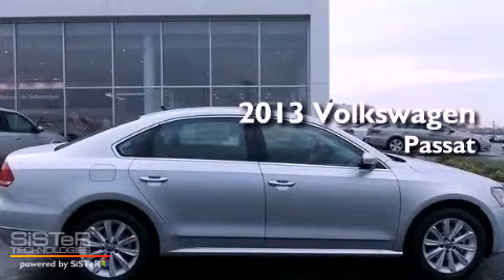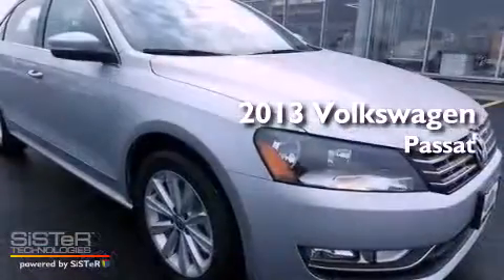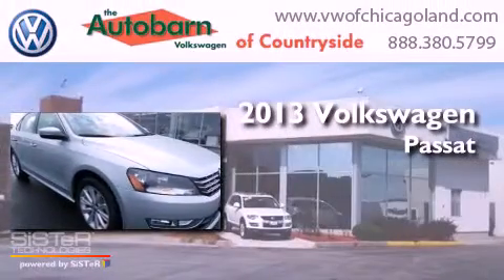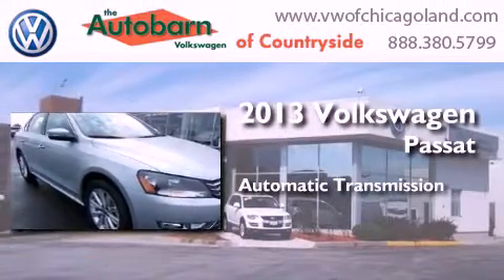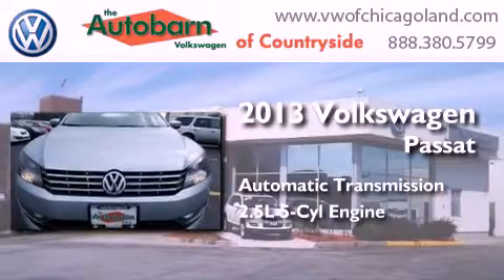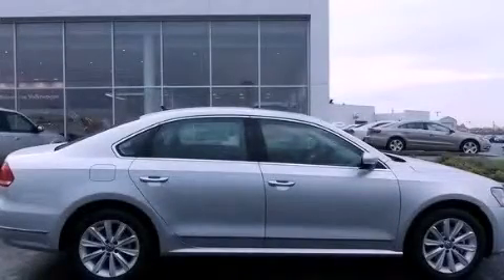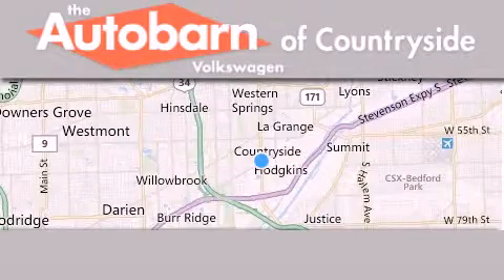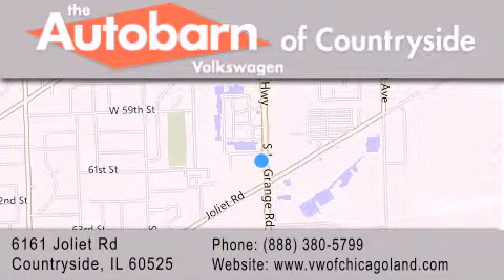2013 Volkswagen Passat Countryside IL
Year : 2013
 Make : Volkswagen
 Model : Passat
 Engine : 5 Cyl - 2.5L
 Trans . : Automatic
 Exterior : Reflex Silver Metallic
 Miles : 7
 Interior : Titan Black
 Stock : CV10516

 6161 Joliet Rd.